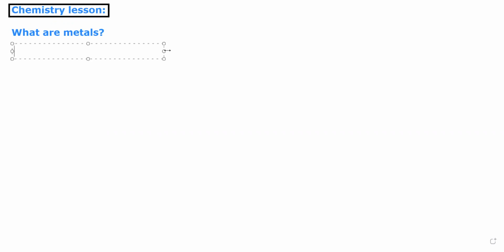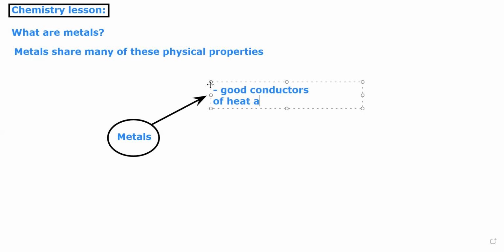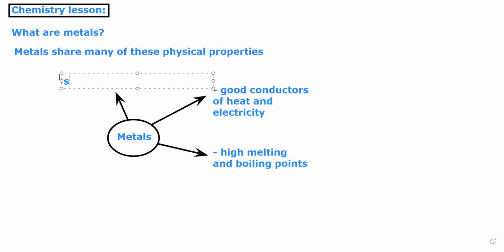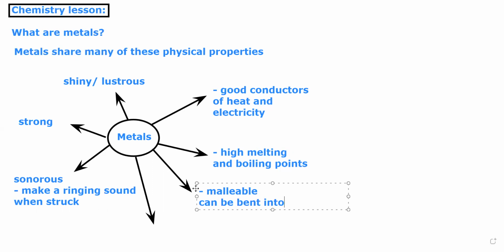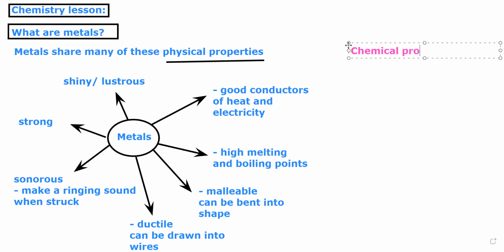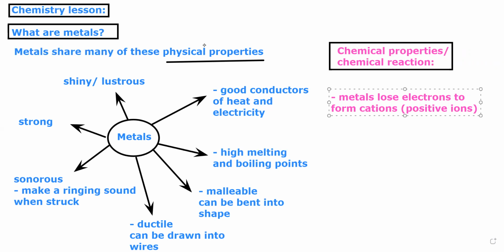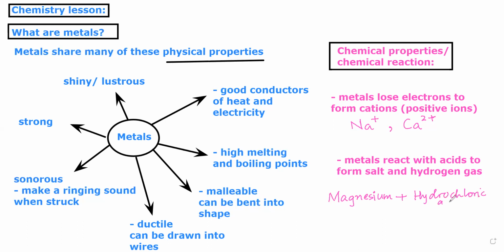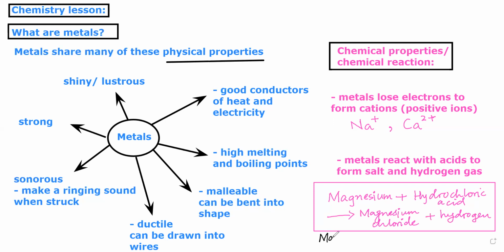What are metals? Physical properties of metals| Chemical properties of metals